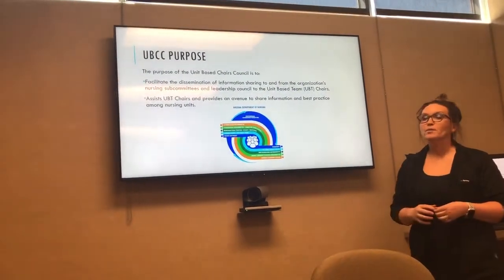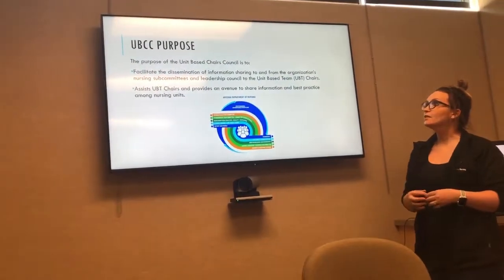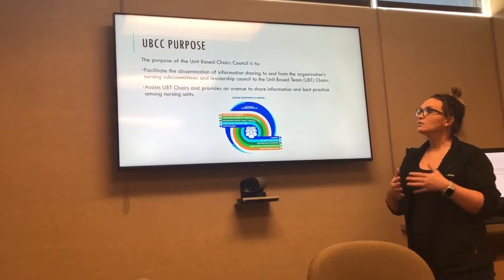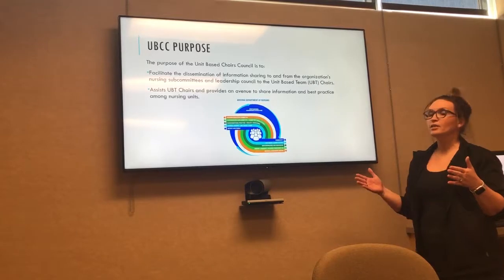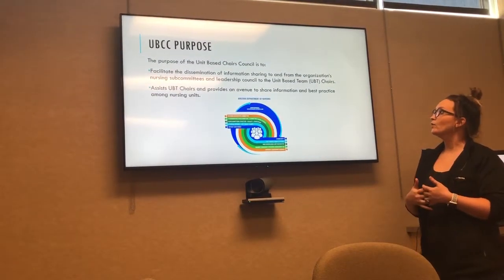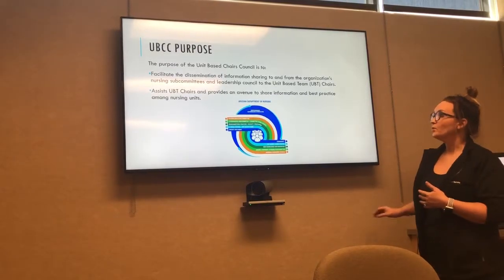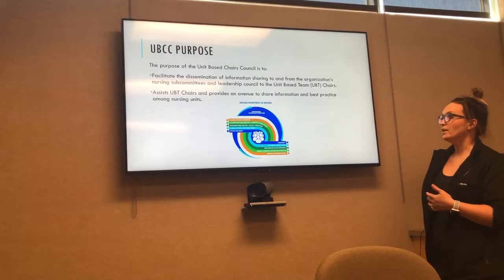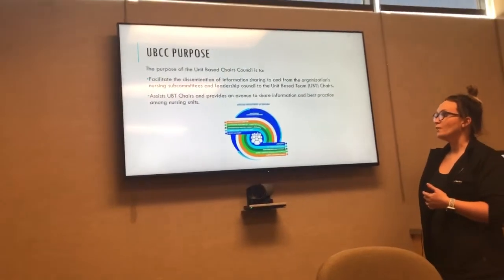LDR620 Strategic Plan Presentation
Presentation for LDR620 addressing the 2020 Unit Based Chairs Council Strategic Plan.